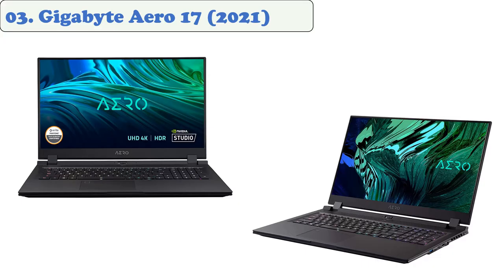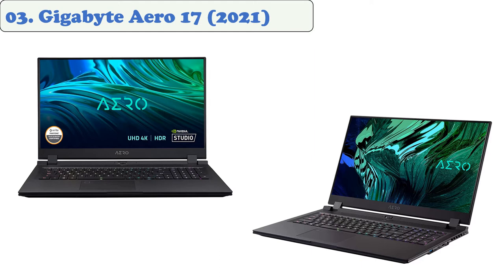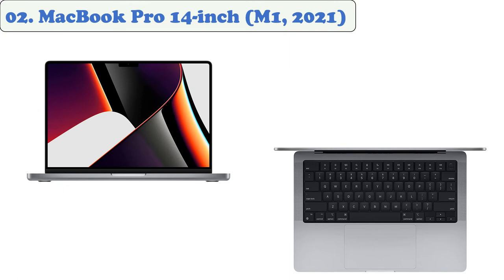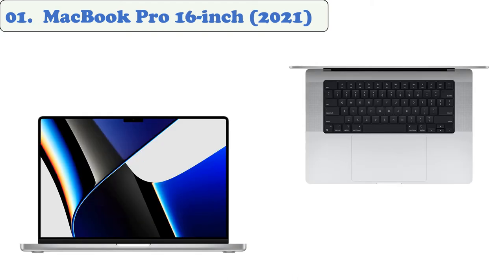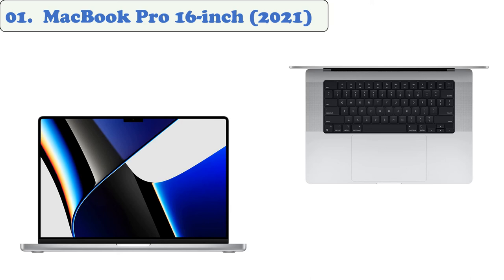TOP 03: Best PC for Drafting 2022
Links of PC for Drafting 2022
03. Gigabyte Aero 17 (2021)
02. MacBook Pro 14-inch (M1, 2021)
01. MacBook Pro 16-inch (2021)